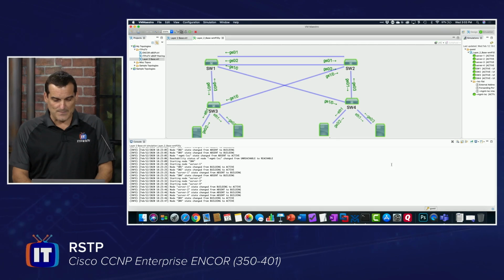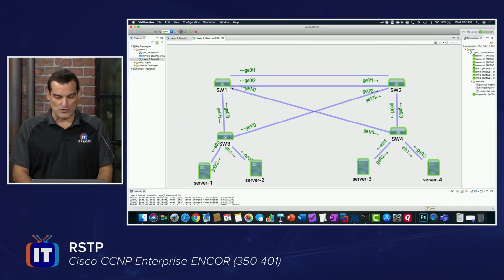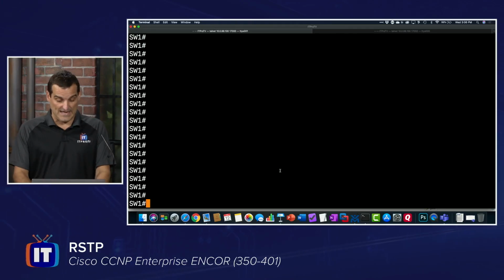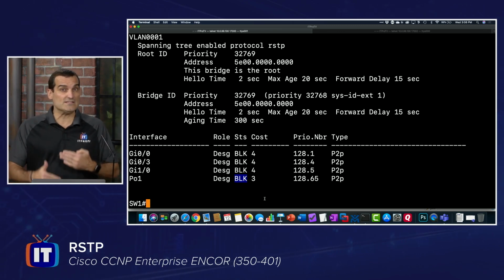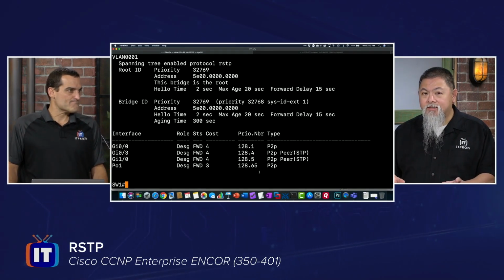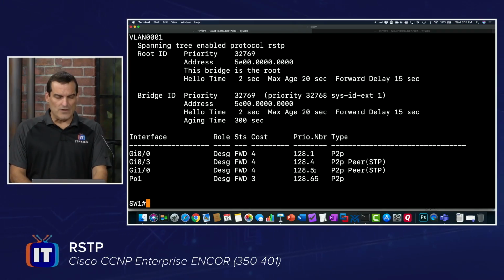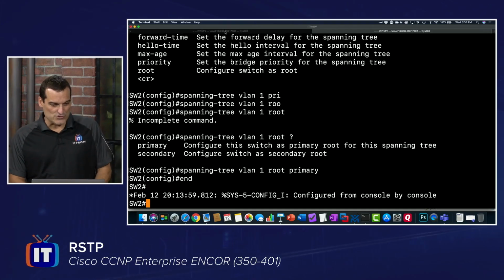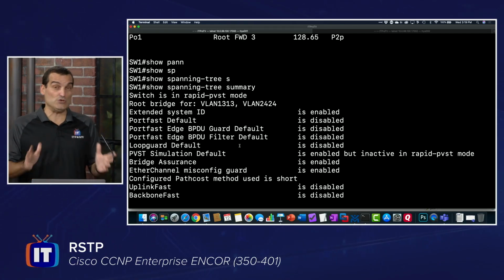3 23 RSTP